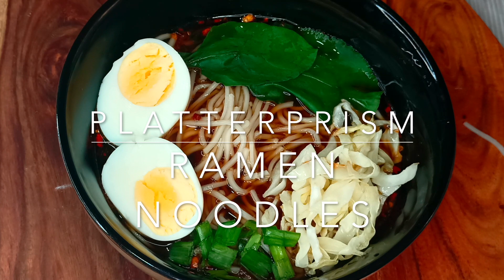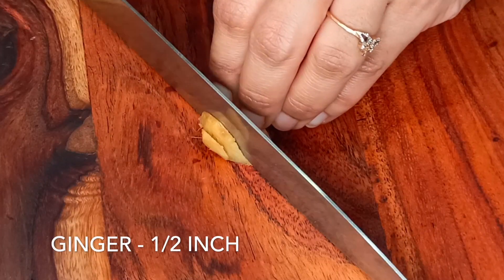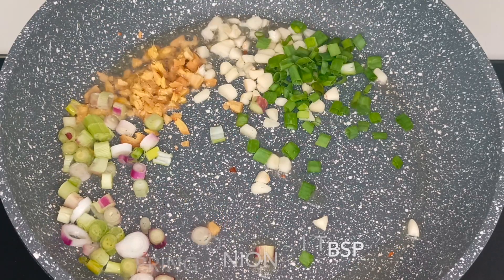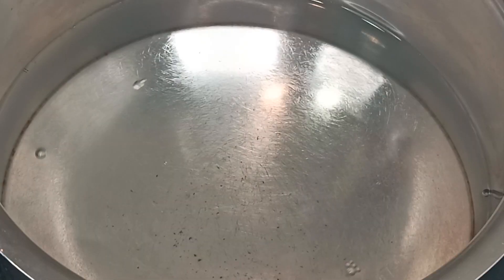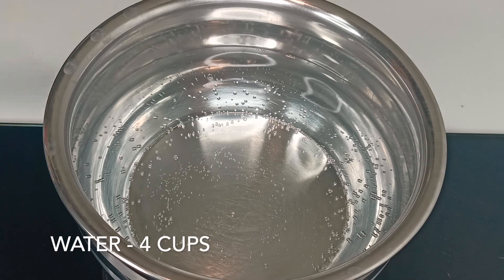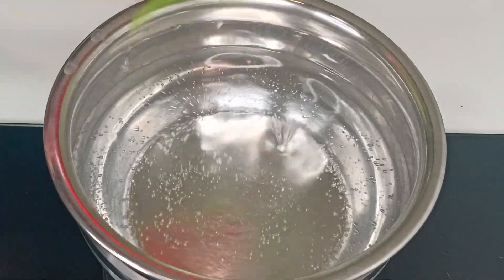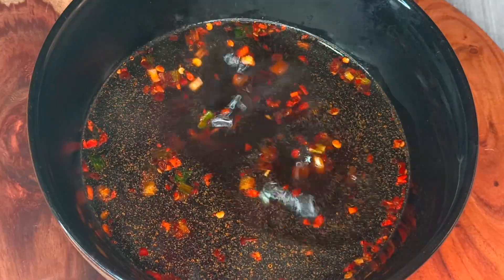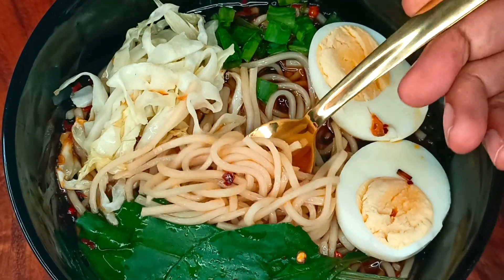Easy and spicy Ramen noodles recipe in just 10 minutes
Ingredients:
Noodles - 200 gm
Oil - 1 tbsp
Cabbage (shredded) - 1/2 cup
White onion - 1 tbsp
Green onion - 1 tbsp
Red chilli flakes - 2 tsp
Dark soy sauce - 1 tsp
Red chilli sauce - 1 tsp
Spinach - 4 leaves
Water - 4 cups
Chicken stock - 2 cubes

Procedure:
* Heat oil on a pan and sauté cabbage for 2 minute. Keep aside.
* Heat oil and sauté chopped ginger, garlic, white onion, green onion and add red chilli flakes. keep aside.
* Heat water and add chicken stock. Keep aside.
* In the hot water, just blanch spinach for 30 seconds and take it out.
* In the same water boil the noodles.
* In a soup bowl, take a tsp of chilli and ginger sausage, dark soy sauce, red chilli sauce and mix.
* Pour 1 cup of  chicken stock and add some noodles. Garnish with eggs, spinach, cabbage and serve hot.

Artist: Yme Fresh
Title: Chillhop Summer Wave
You can use Shazzam or Apple Siri to identify this track!